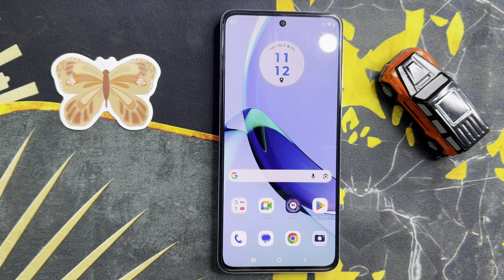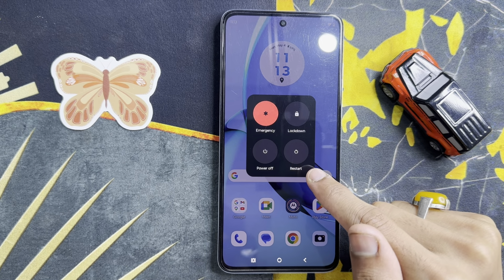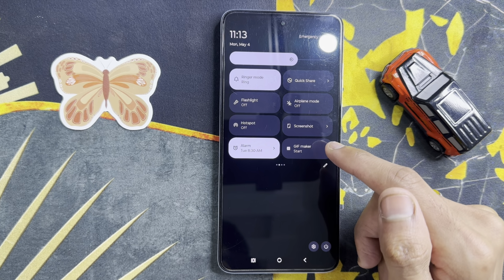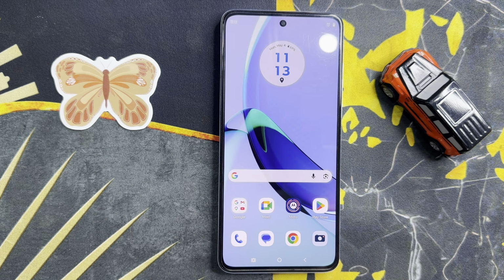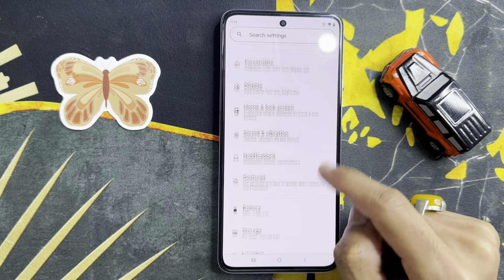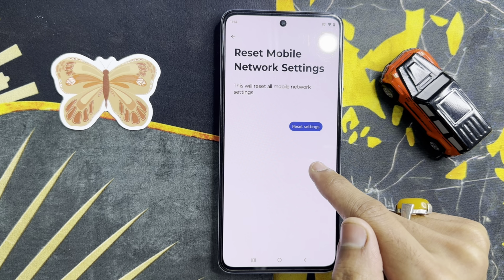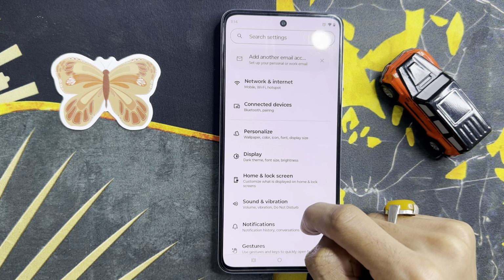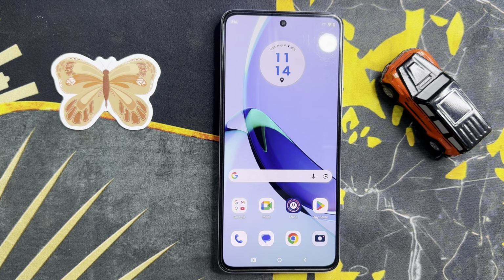How to Fix No Signal Issue on Motorola Moto G37 | Network Not Working Fix